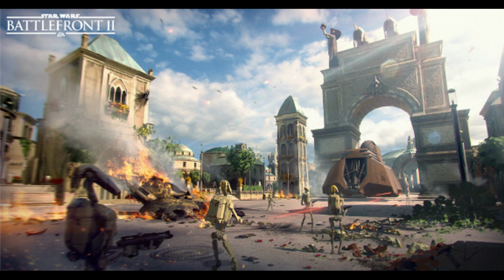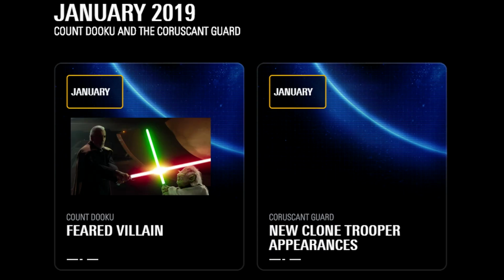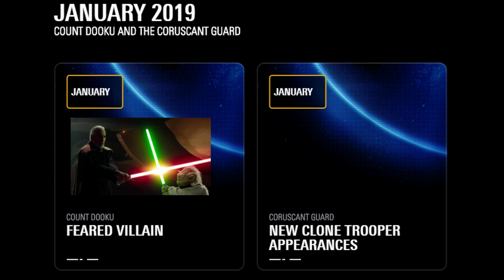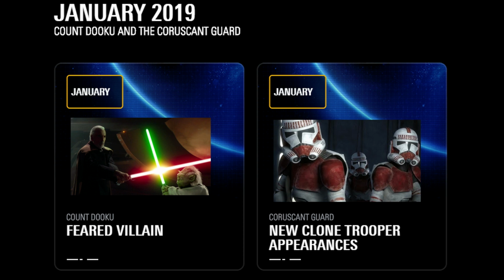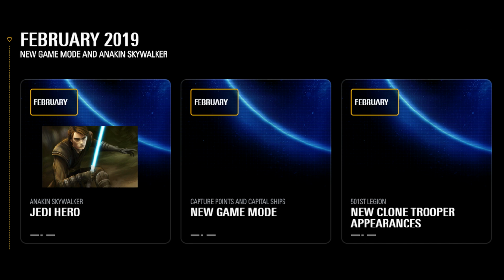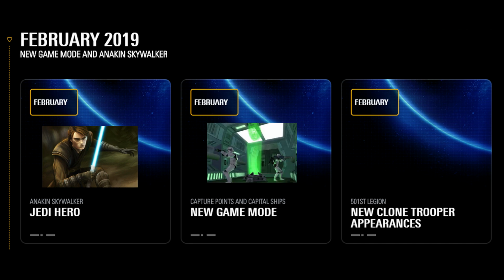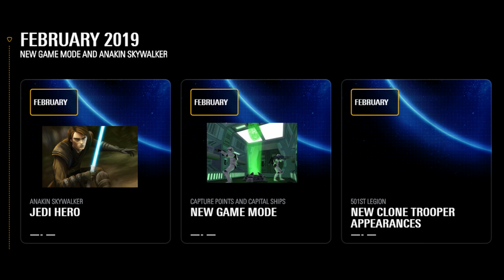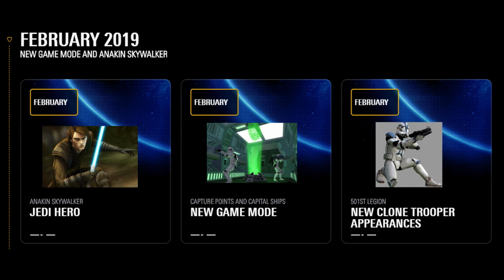The New Star Wars Battlefront 2 ROAD MAP Reveals Ship Interior Combat And More! (Complete Overview)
Hello everybody! Thank you for tuning into another Star Wars Battlefront 2 Update Review. For this video, we take a look at the updated Road Map that reveals Capital Ship Interior Combat and a New Game Mode Revolving around capturing Command Posts around the map. Could this mean we could finally get ground to space combat? We will have to see...

Intro and outro song used:
Preacher DaDemon-Rogue (Audio) Prod. By Dansonn Beats

Using these songs were not meant to infringe on the rights of any owner of these sources. This video was made strictly to entertain and inform